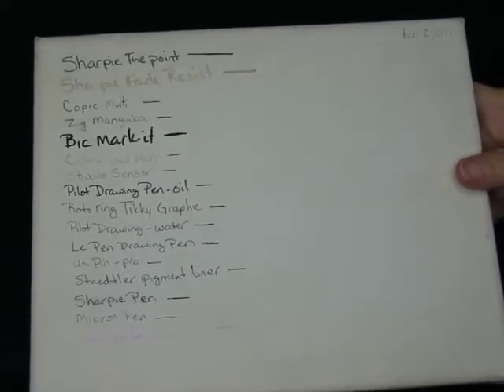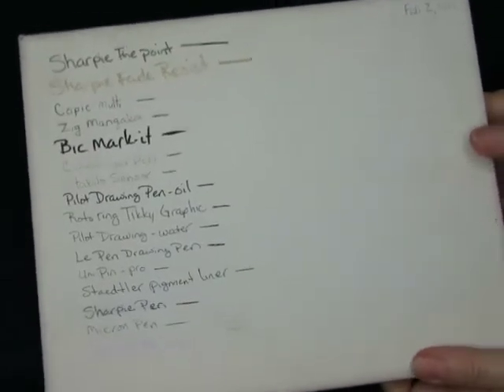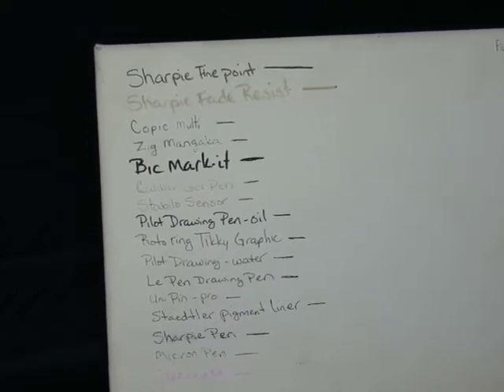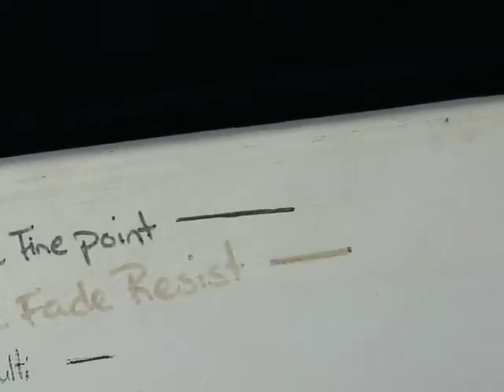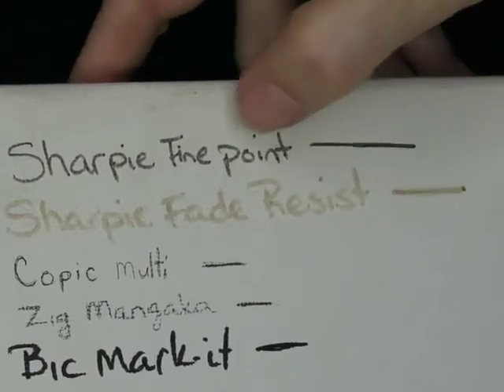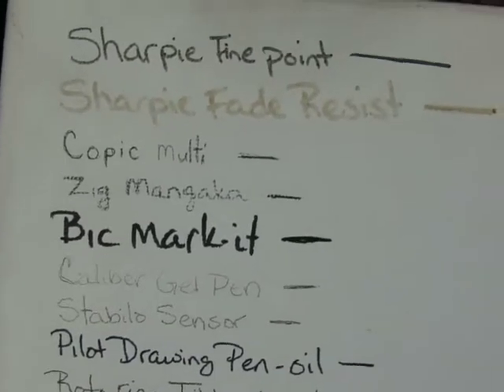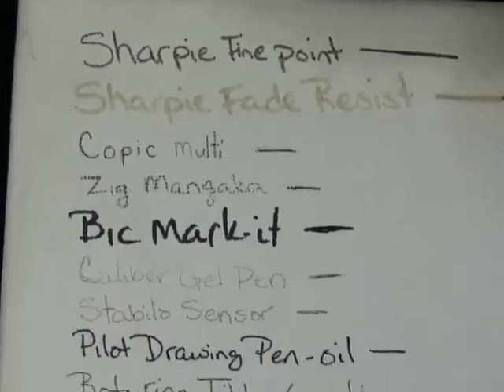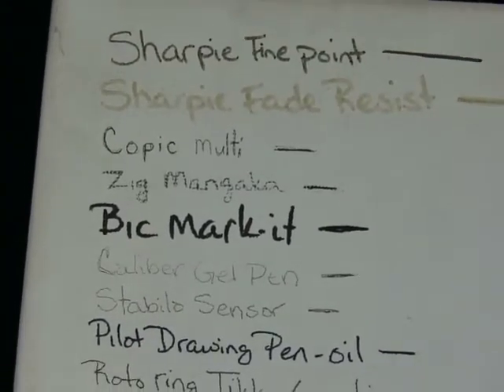Lightfast pen test on canvas - part #3 - final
Current supplies for this video: My paper is cut into 3.5x3.5 inch squares from 70lb sketch book paper or from colored heavy cardstock, my pen is a Kuretake Zig Millennium 01, my pencil is a student grade Royal HB. I blend my graphite with a blending stump. My brush pen is by Sakura. If I color I will use either Prismacolor colored pencils or Artists Loft Water color dual tip markers.